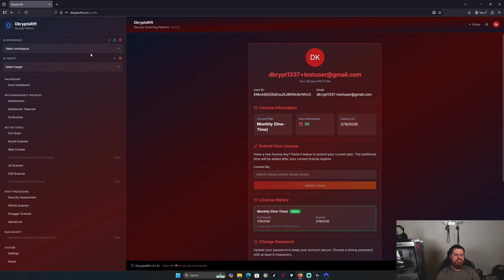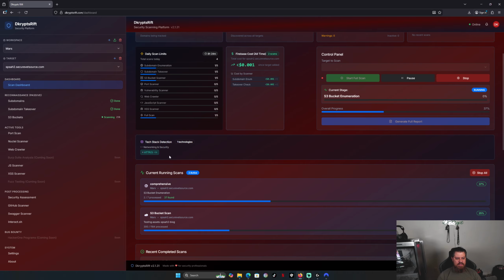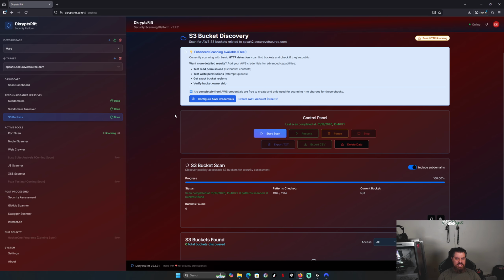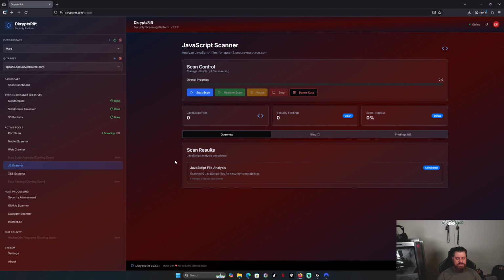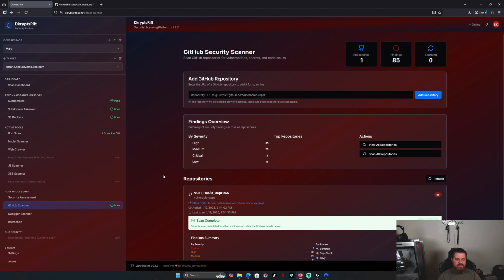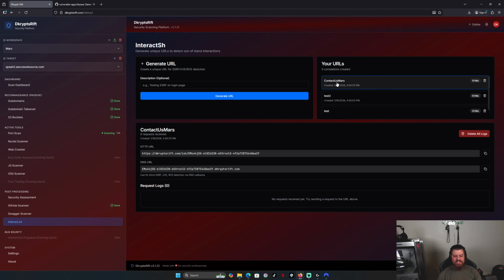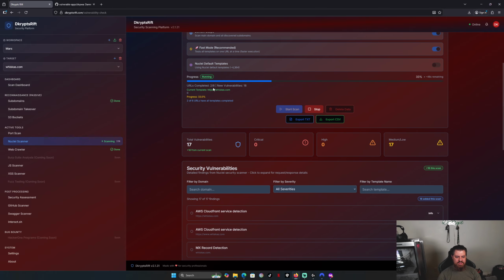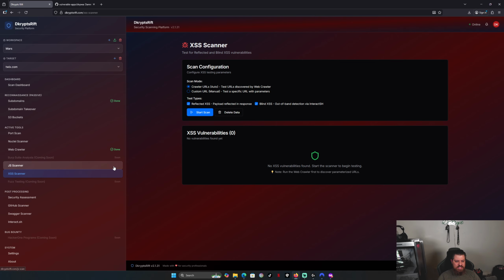My bug bounty tool, and how I got here!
I've been getting into bug bounty off and on the past couple years. After findings multiple valid bugs, and realizing I CAN do this, I started learning, A LOT! Now that I've learned a decent amount, I'm building a tool to help me and others in our journeys and want to share the knowledge I've learned. Starting with my first video here, featuring my new app! Recon is the most important part of bug bounty, and this app will help you do just that! Rs0n, Nahamsec, Network Chuck, Critical Thinking Podcast, BBRE, and so many more have been a huge inspiration for my journey so far. I hope to one day be as well-known and looked up to.

- Here are five invite codes. Use one of them when you purchase a plan and try the tool out. If they're used quickly, I will add more in the description here
15910eb4-cd8d-49fc-9c72-7cef9e408738
ef250ab3-7da0-46c4-b7ce-d51d4e15f3c2
7fdc134f-701b-4daf-aa1e-805da6089354
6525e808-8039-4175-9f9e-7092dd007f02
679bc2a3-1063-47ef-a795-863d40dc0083